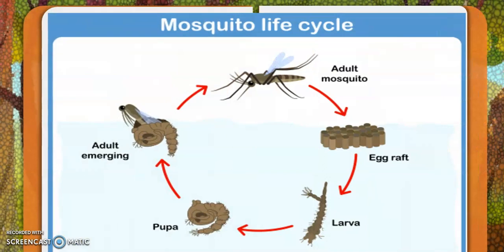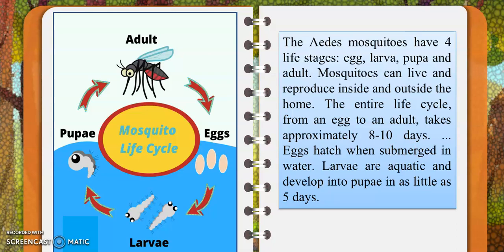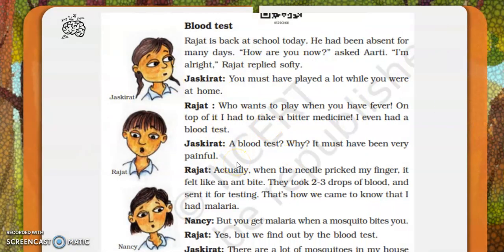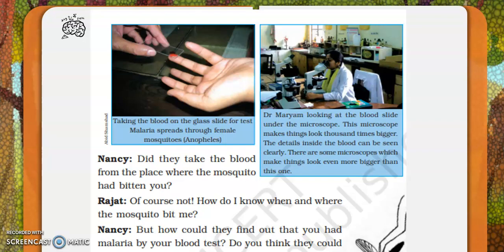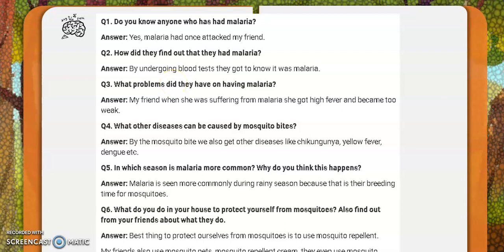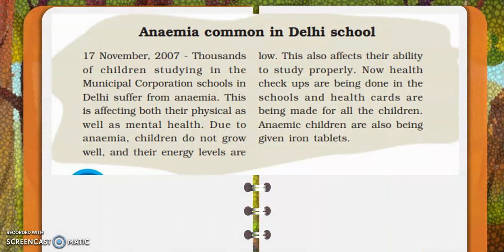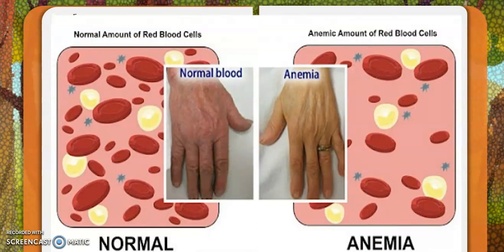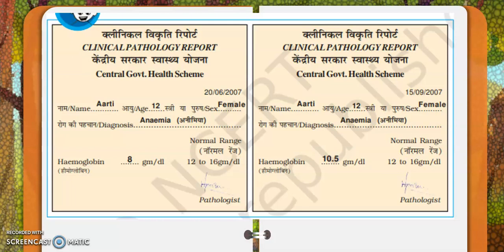Class V Subject - Environmental Studies Chapter 8. A Treat For Mosquitoes Part I